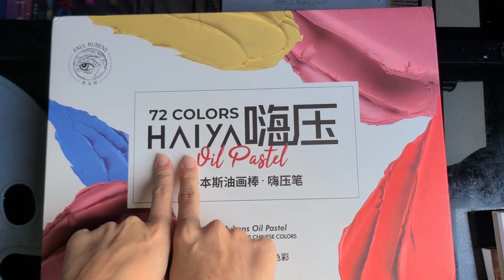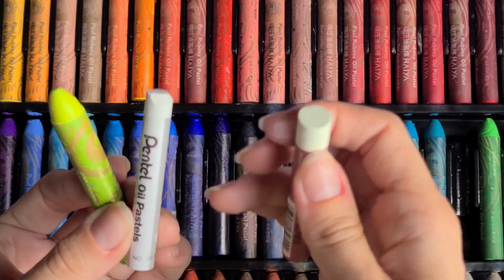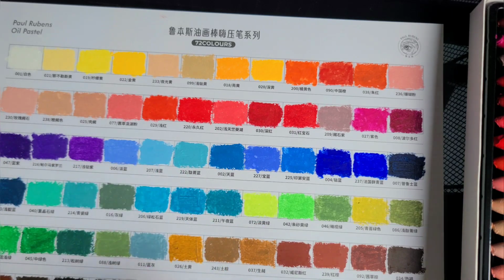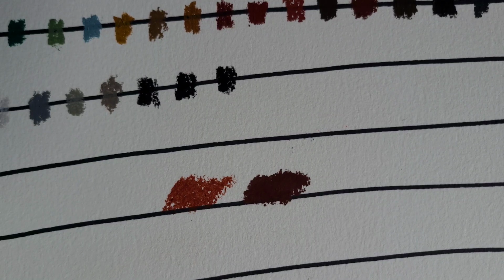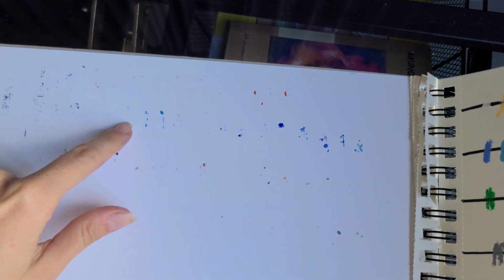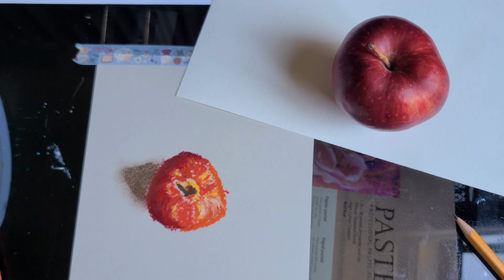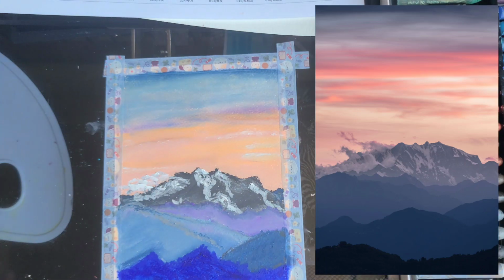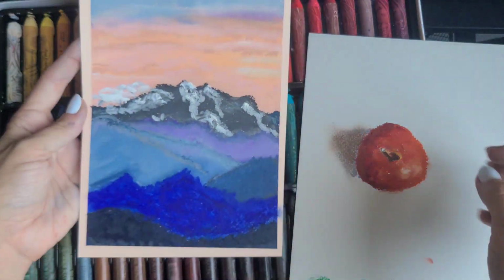Full Paul Rubens HaiYa Oil Pastels Review & Why I loved It (Package, 72 Colors Test, Performance)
Looking for affordable yet performant, buttery, and smooth oil pastels?

New series from Paul Rubens - Haiya oil pastels looks very promising! Super soft, creamy, modern tip design and improved formula in one small stick.

I'm excited to test the biggest set in the series - 72 colors! I loved it and I would buy again, yet there are a few things I mention in my review that you need to be aware of before you place the order. I tried to show all the elements of the set, from packaging to color swatches of all 72 oil pastels to the performance test.

Price-wise - incredible. Sennelier 72 set is about 200 USD vs Paul Rubens HaiYa oil pastels 72 colors for only 43 USD. For that price, I can deal with some minor issues to be honest with you!

US Amazon
UK Amazon

PS If you have issues with ordering, please see the pinned comment thread